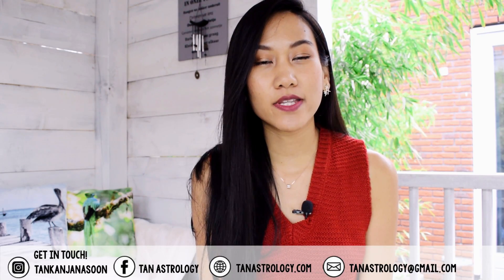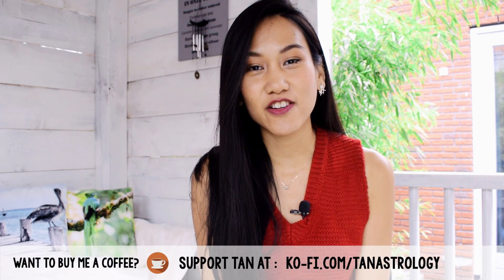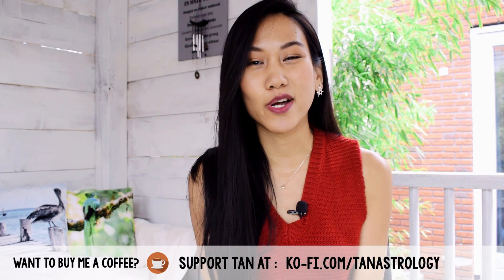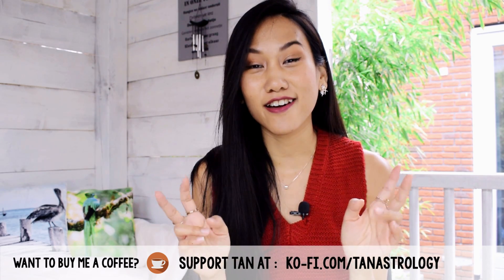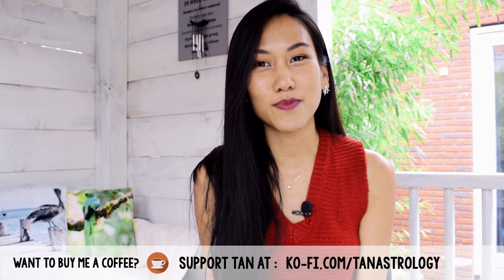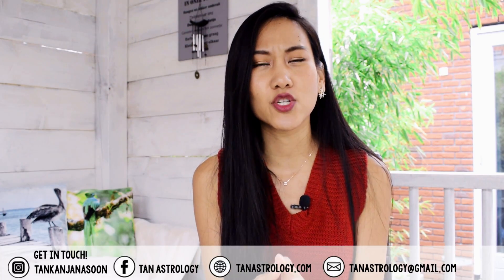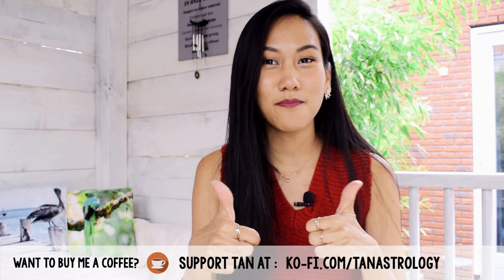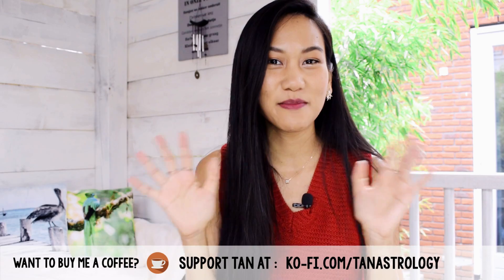Composite Chart Green Flags? // COMPATIBILITY SECRETS 10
Hi beautiful souls! 💖

COMPATIBILITY SECRETS 09
(Composite Chart Red Flags?)

TIME STAMP:
00:00 Welcome back!
00:51 Do Green Flags in Composite Charts Exist?
02:46 Components of a Positive Composite Chart
04:27 Balanced Masculine & Feminine Principles
08:36 Intimacy, Vulnerability & Depth
10:48 Growth, Freedom & Evolution
14:15 BONUS

In this 10th Compatibility Secrets Video Series I will be talking about the TOP GREEN FLAGS in relationship COMPOSITE CHARTS...you'd need to be looking for more than one of these signs and notice the patterns. These signs also don't negate any red flag signs, they can offer a break or escape from it.

Hope this video helps clarify some compatibility secrets when you might have green flags in relationship composite chart.

Enjoy and have fun with this compatibility secrets 10 video! 💫💜✨

Remember, we are all stardust babies trying to make our way in this world.

Love,